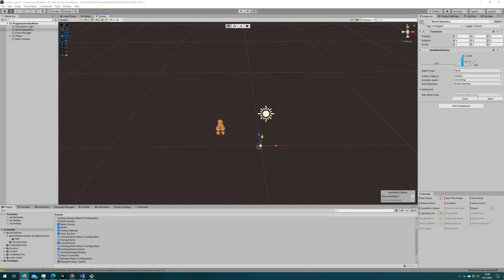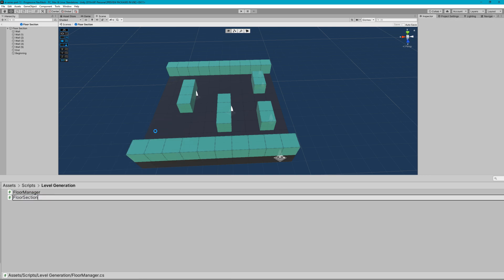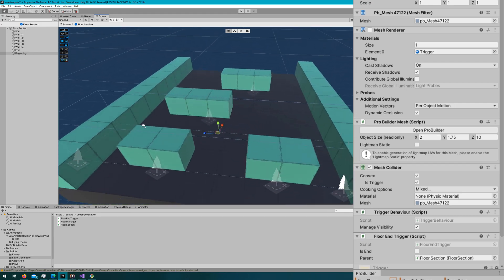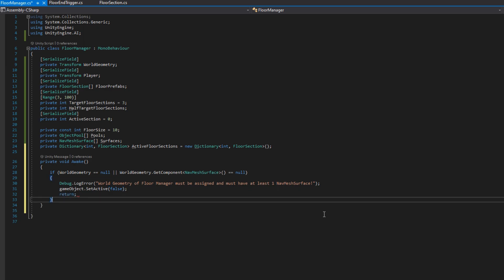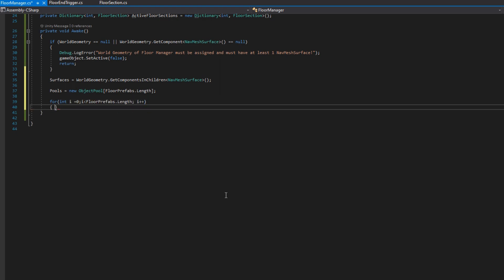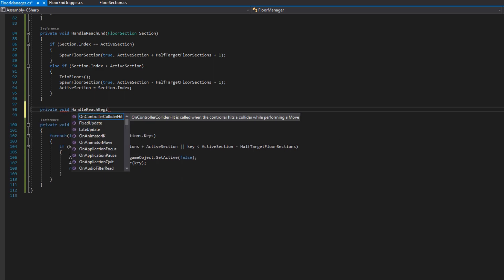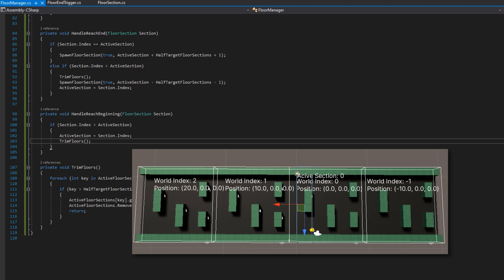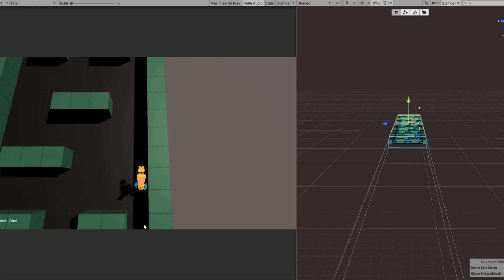Procedural Level and NavMesh Generation | AI Series Part 13 | Unity Tutorial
Learn how to make a simple linear procedural level based on a set of prefabs that our same player we've been using in the AI Series can click to move on. Since the level is procedural and we're generating the world from Object Pooled prefabs, we also have to dynamically generate the NavMesh as the level is expanded and changed. To do this we're using the NavMeshSurface's BuildNavMesh function to procedurally update the NavMesh.

👨‍💻 As always, all code from this video is available on GitHub But remember, that repository is where this video ENDS! If you want to follow along, check out and make a new scene!

Chapters:
00:00 Intro
01:25 Scene Setup
02:03 Floor Section Setup
04:04 FloorSection.cs
04:51 FloorEndTrigger.cs
06:03 Hooking up Floor Section Scripts
06:29 FloorManager.cs - Procedural Level and NavMesh Generation
16:52 Set Up Scene
17:20 Demo
19:00 Closing